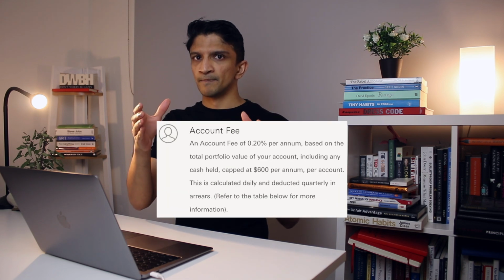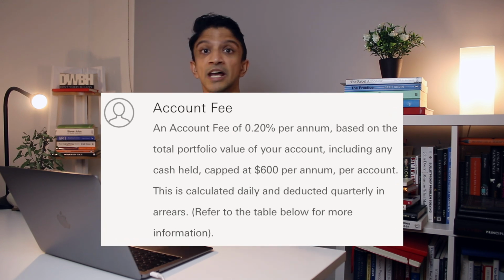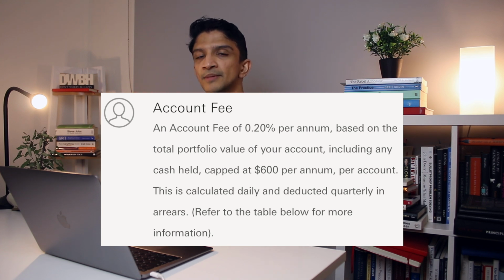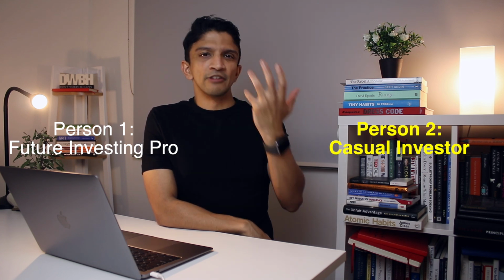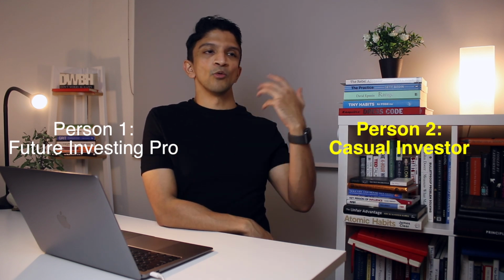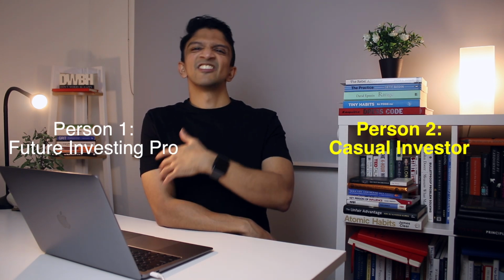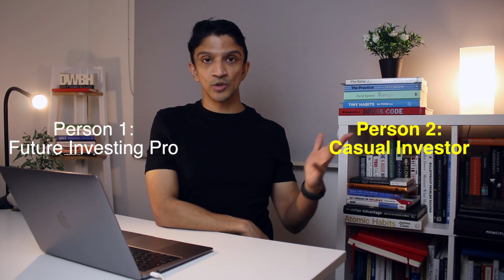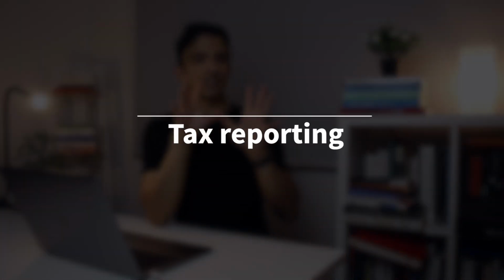Picking a Broker - 3 things to look for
In this video I cover the 3 key things you should look for in a broker when deciding who to invest with. I’ll also talk about my upcoming change in trading platform.

Timestamps:
0:00 - Intro
1:00 - Disclaimer
1:23 - Previous videos
1:52 - What do brokers do?
3:18 - What brokers don’t do
3:48 - Share registries
4:21 - Transaction cost / brokerage cost
5:36 - What were they thinking?!
7:03 - Share sponsorship
7:26 - CHESS model
7:49 - Custodian model
8:52 - What if you switch?
9:33 - The 2 questions
10:00 - Features you need
10:23 - Spectrum of investors
11:47 - What the pros need
12:01 - International investing
13:16 - Casual investors
14:00 - Taxation reporting
15:18 - My plan to move
16:56 - Other videos
17:25 - Newsletter

Canon 80d camera and lens
Rode Main mic
Rode mic (lapel)